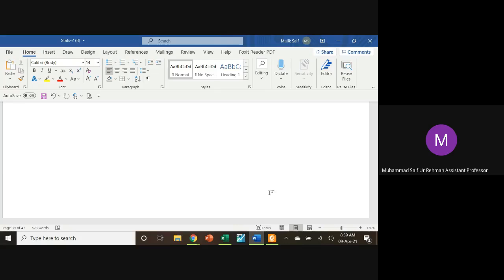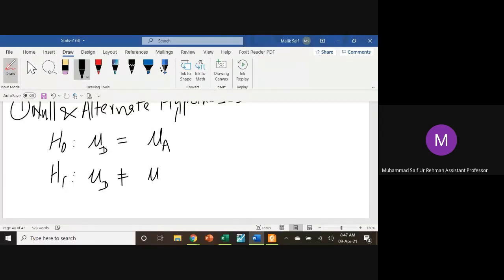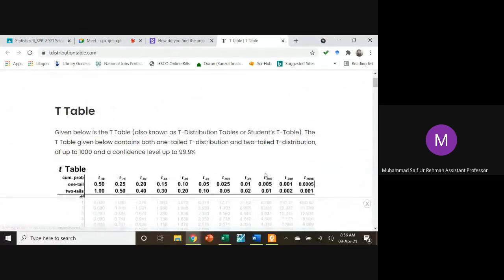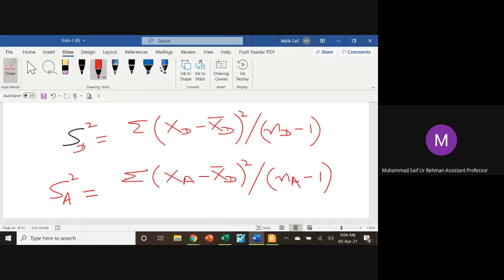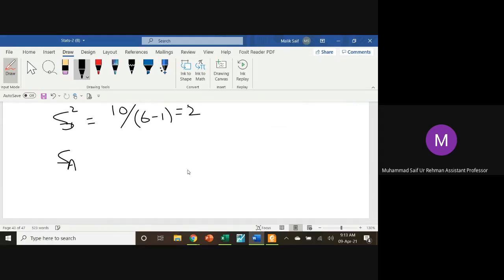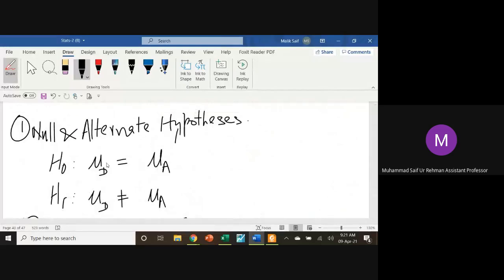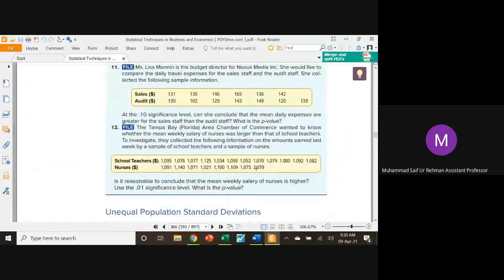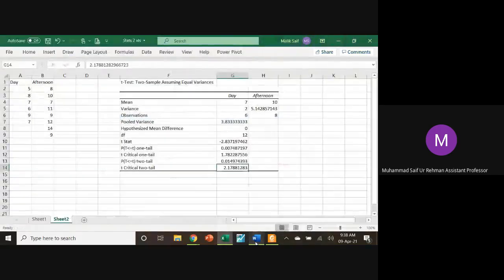Two Sample Tests of Hypothesis; the case of unknown populations' standard deviations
This video lecture recorded in an online BS level class explains the idea of two Samples Tests of Hypothesis, in detail, through daily life examples.